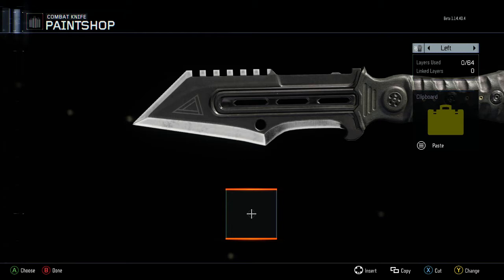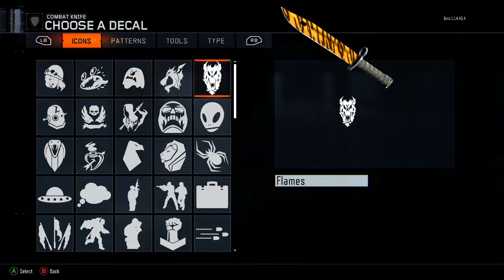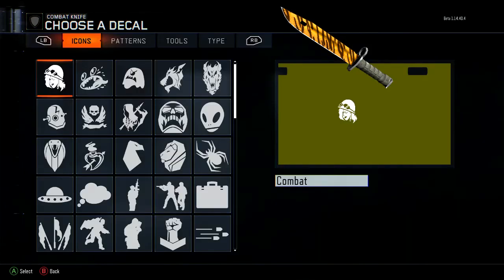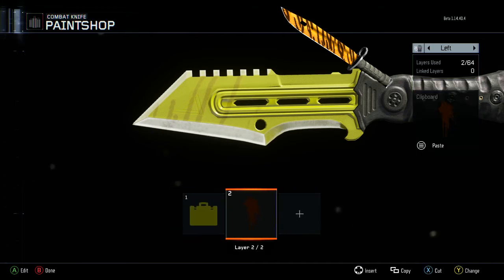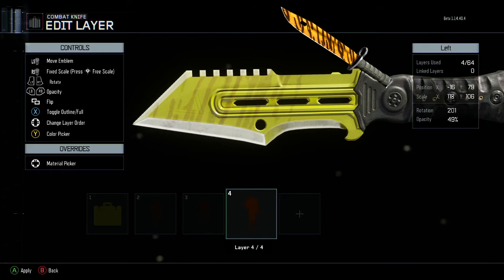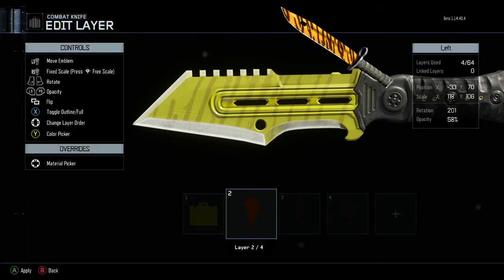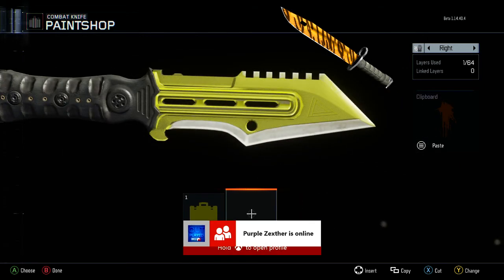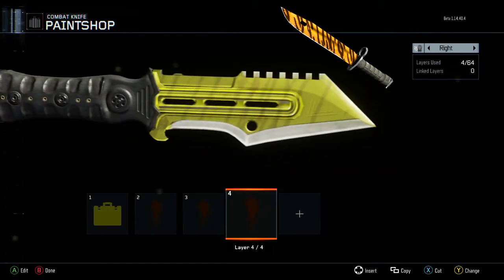BLACK OPS 3 - How to make a M9 BAYONET Tiger Tooth!! In Paint shop